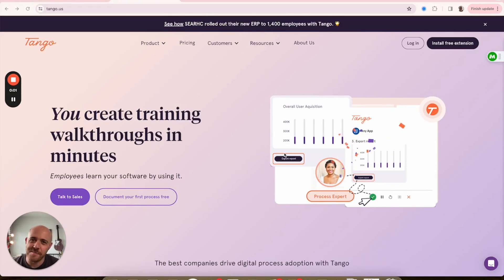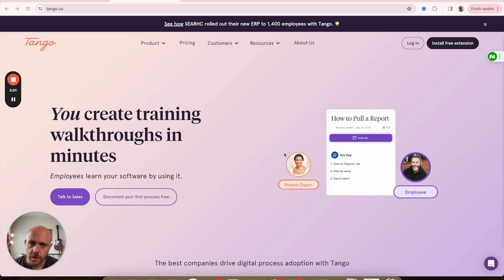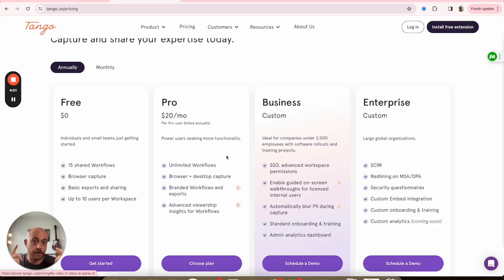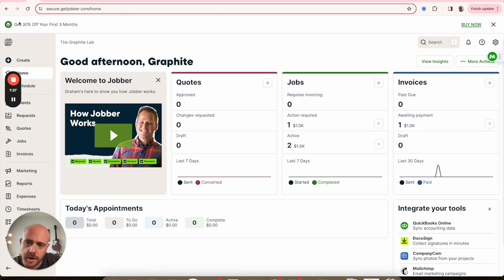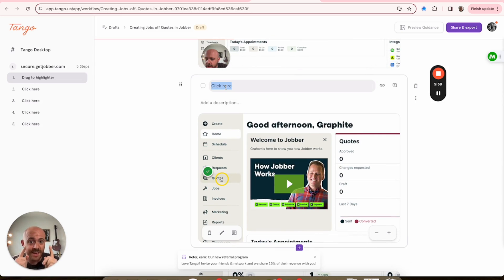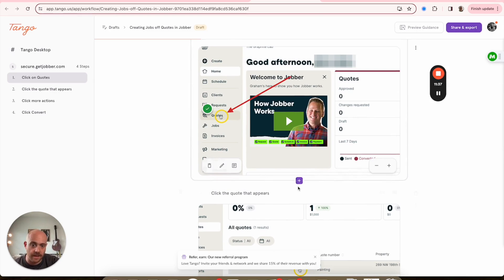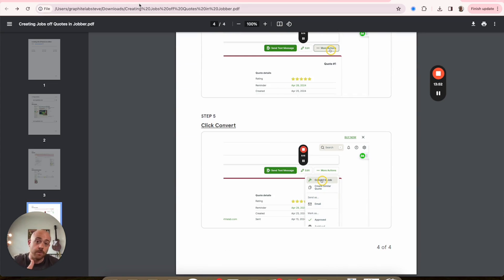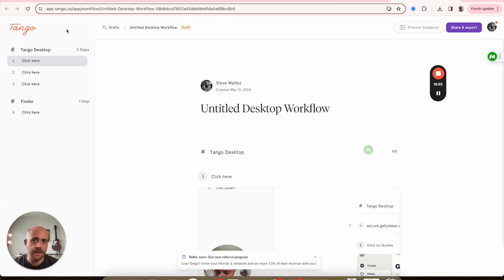How to Create Software Training in Minutes Using Tango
Welcome to The Graphite Lab's YouTube channel! In this video, we show you how to create software training in minutes using Tango. Tango is a powerful tool that makes it easy to design and deliver training programs quickly and efficiently.

At The Graphite Lab, we specialize in helping service trades businesses harness the power of AI and automation. Our expert team works with popular CRMs like Housecall Pro, ServiceTitan, and Jobber to streamline operations and boost productivity.

What You'll Learn:
- How to set up and use Tango for software training
- Tips and tricks to maximize Tango's features
- How AI and automation can transform your training processes

Why Choose The Graphite Lab:
- Expertise in AI and automation for service trades businesses
- Proven success with top CRMs like Housecall Pro, ServiceTitan, and Jobber
- Dedicated to helping you achieve efficiency and growth

to learn more about our company and to explore our full range of service trades automation solutions.